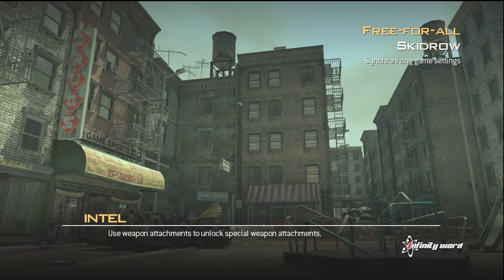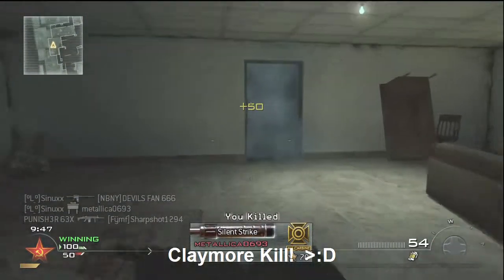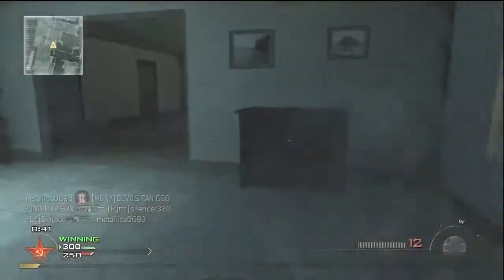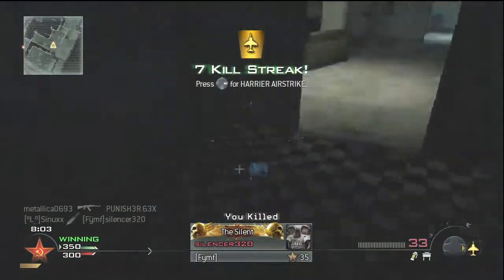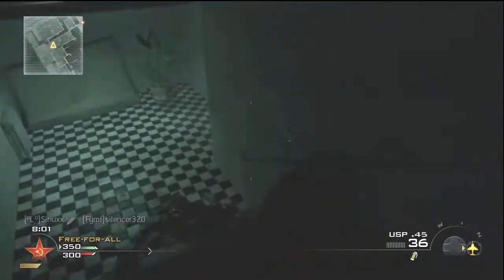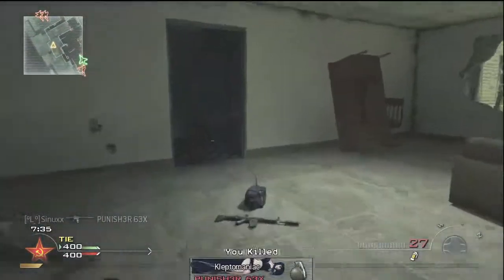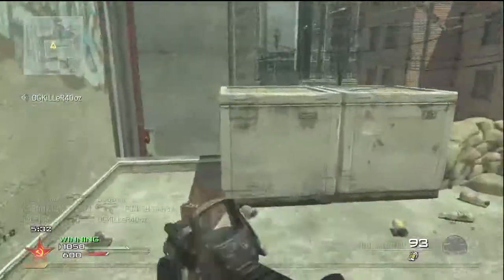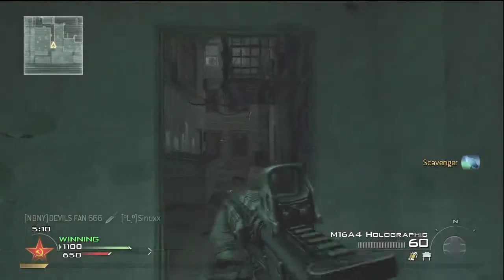FFA Skidrow 30-6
I play a FFA on Skidrow and talk about how to help your game in FFA's